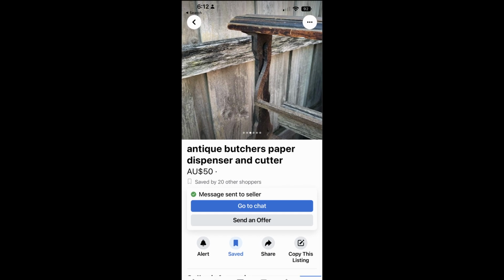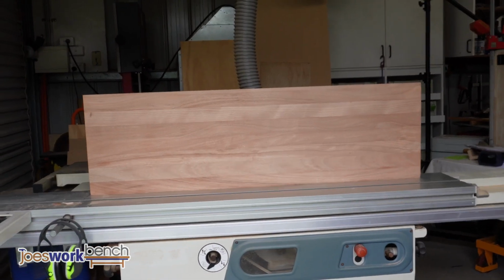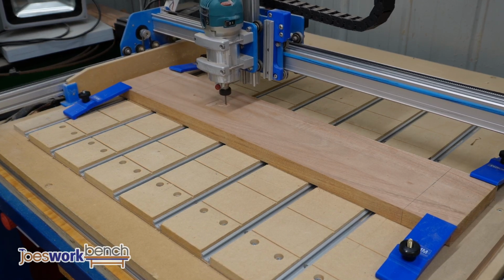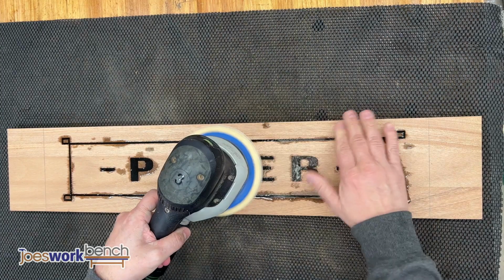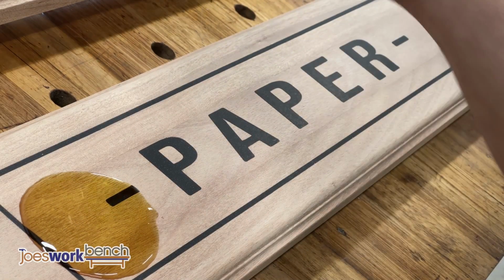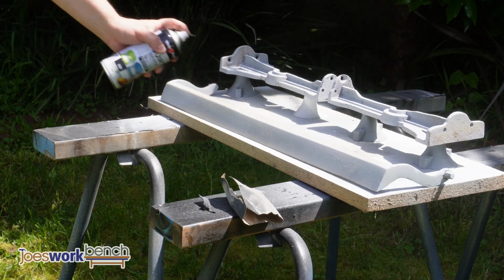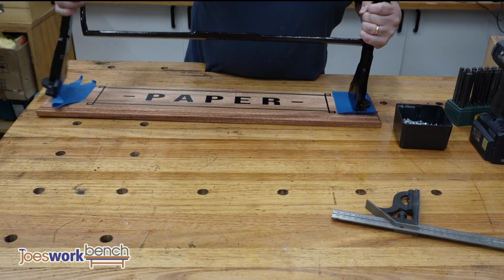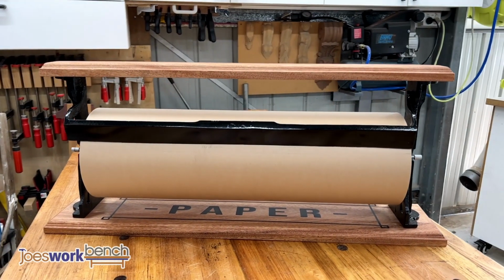Paper Dispenser Restoration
Paper Dispenser restoration I just finished using an old dispenser I picked up locally on Facebook marketplace.

Tools Used

00:00 Introduction
00:23 Before
00:39 Tear Down
02:56 Sawing Materials
03:55 CNC Text
04:36 Resin
06:57 Routing Moulding
08:13 Oiling Wood
08:48 Restoring Metal Work
11:08 Assembly
14:06 Machining Paper Roller
14:38 Finished Dispenser

If you're in Melbourne Australia and want to discuss commissioning a project, I'm actively looking for new work to make and film :)